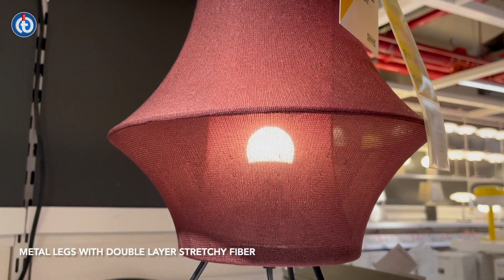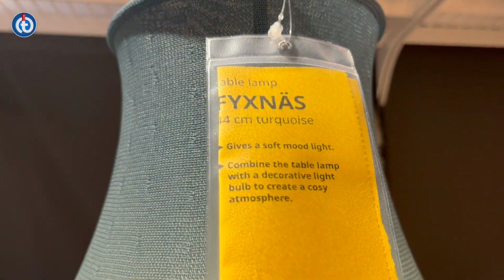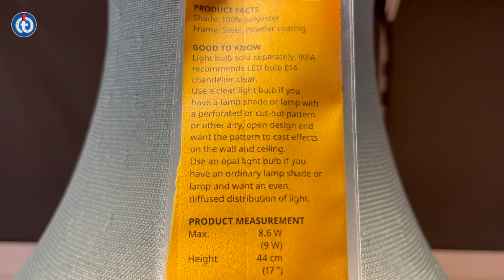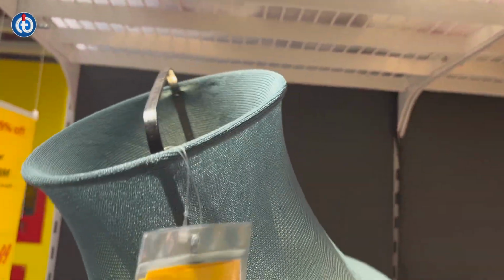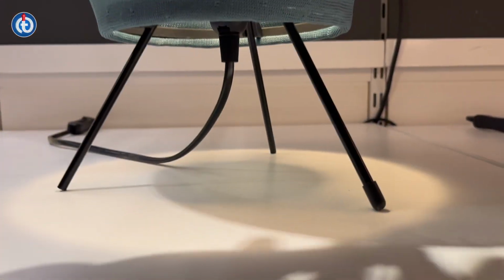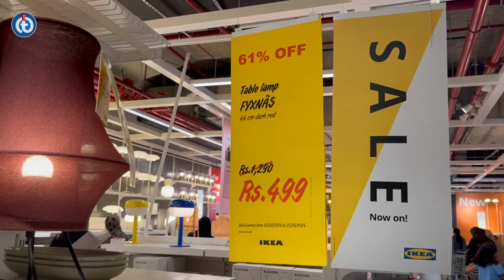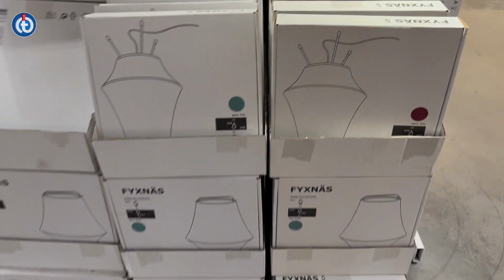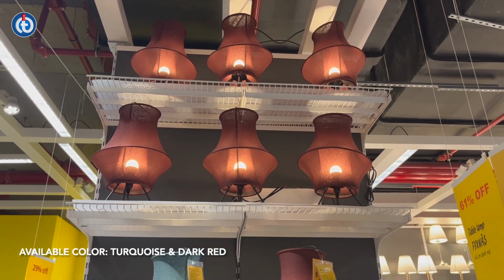IKEA FYXNÄS Table Lamp Review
More information -
Like a tripod with a retro feel. FYXNÄS floor and table lamps with metal legs and double layers of stretchy fabric in soft colours spread a decorative mood light wherever you choose to place them.

Gives a soft mood light.

Combine the table lamp with a decorative light bulb to create a cosy atmosphere.

Designer - Iina Vuorivirta
Light bulb sold separately. IKEA recommends LED bulb E14 chandelier clear.

Use a clear light bulb if you have a lamp shade or lamp with a perforated or cut-out pattern or other airy, open design and want the pattern to cast effects on the wall and ceiling.

Use an opal light bulb if you have an ordinary lamp shade or lamp and want an even, diffused distribution of light.

Material
Shade: 100% polyester
Frame: Steel, Powder coating
Care- Clean with a duster.

Take Care